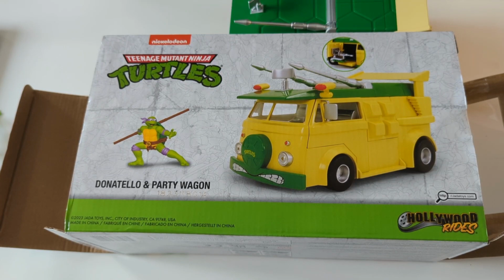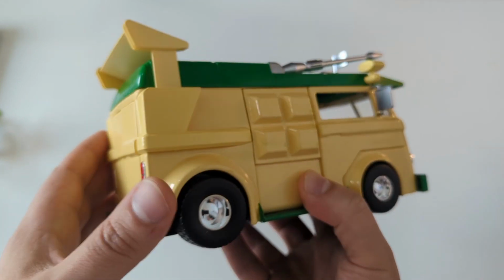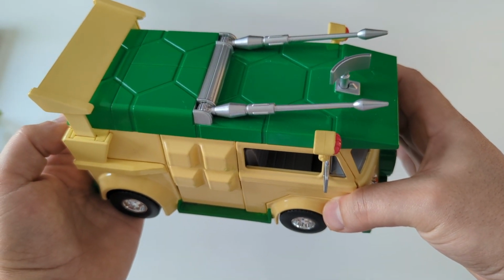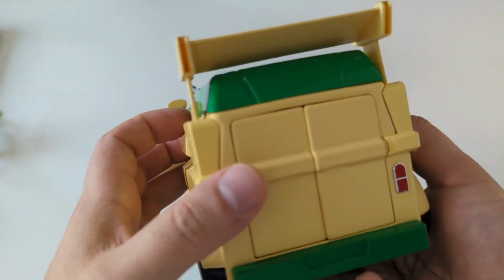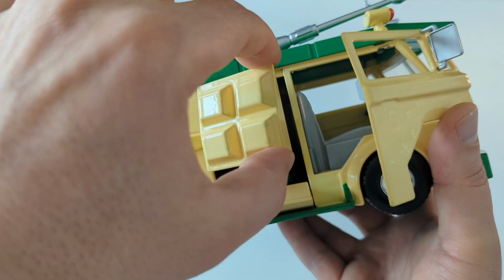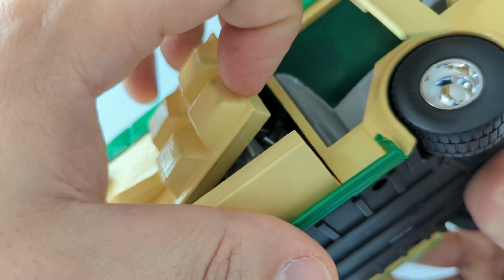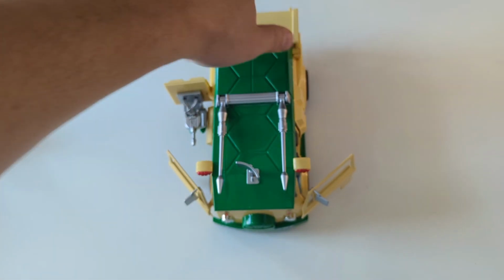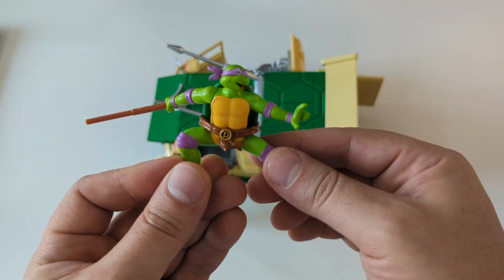80s TMNT Party Wagon in 1/24 Diecast by Jada Hollywood Rides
I've been trying to aquire a diecast TMNT 80s cartoon Party Wagon for quite a while. This Jada 1/24 scale model has some flimsy plastic parts and a couple of other imperfections but overall I'm happy with it.